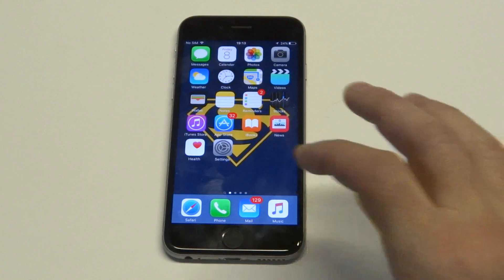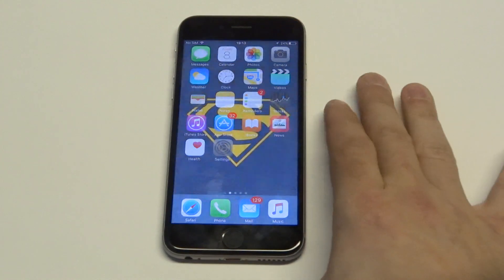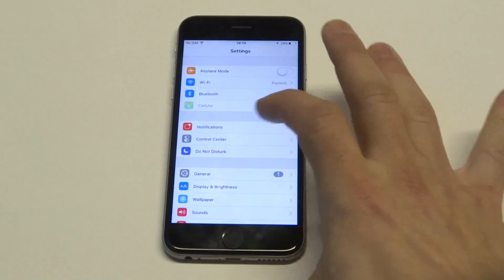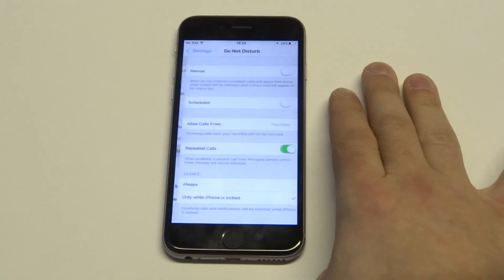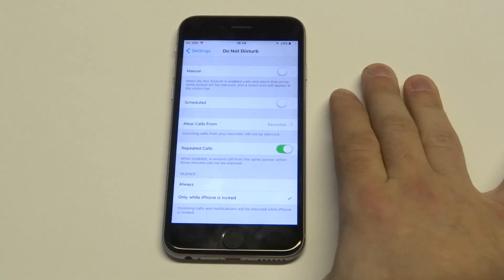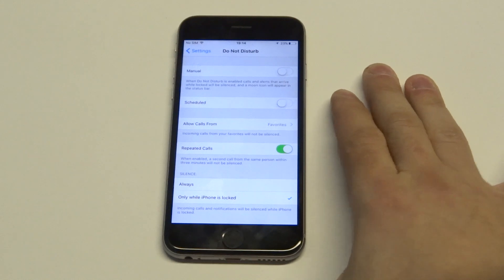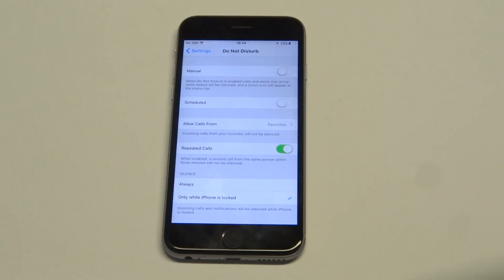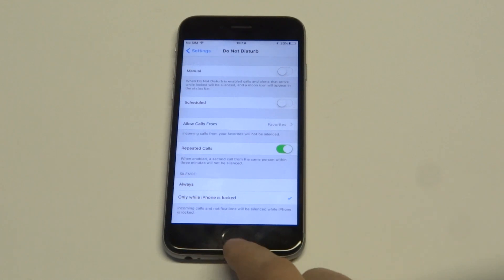Iphone 6s Text Message Sound Not Working Fix - Fliptroniks.com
If your iphone 6s text message sound is not working your going to want to first

1. check mute button
2. restart your iphone
3. make sure do not disturb is turned off
4.update iphone
5. restore your iphone 6s as new through itunes